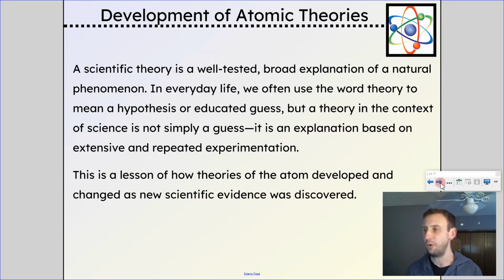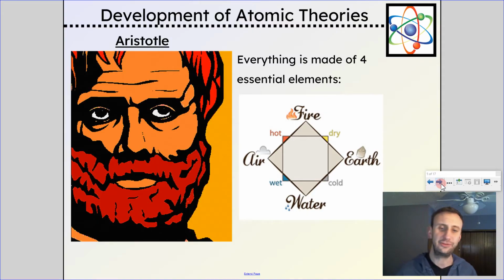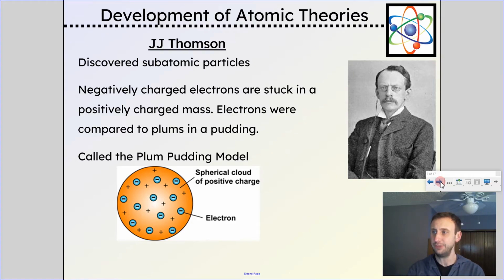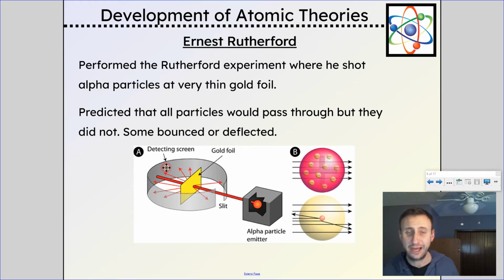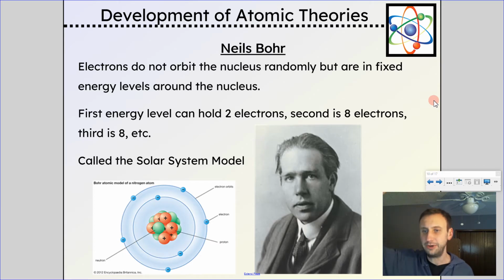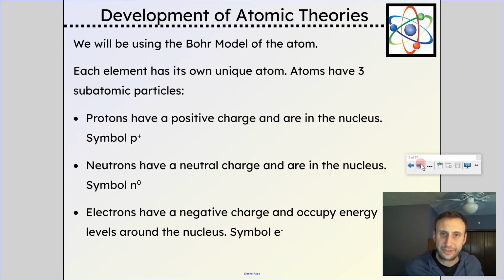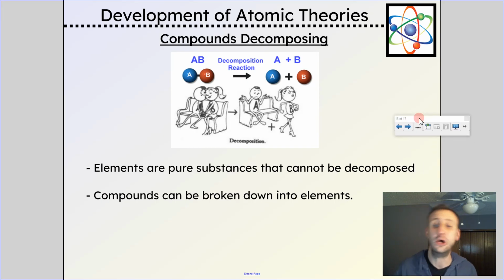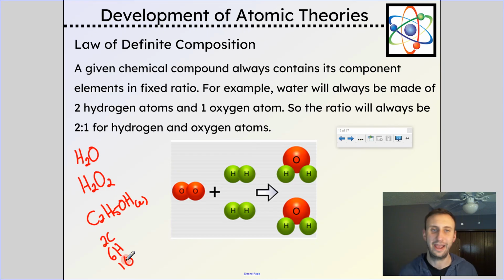Development of Atomic Theories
In this lesson, we talk about the development of atomic theories and models over time.